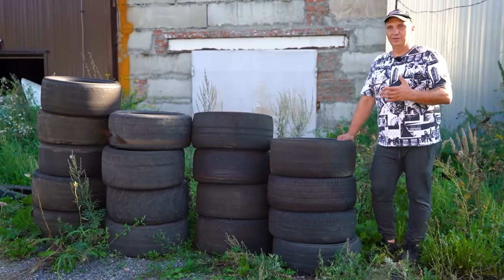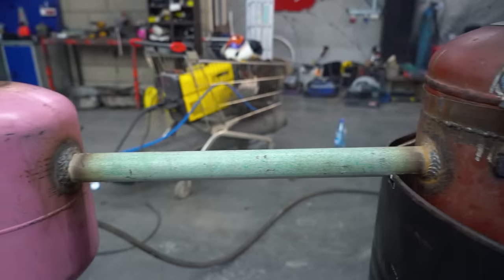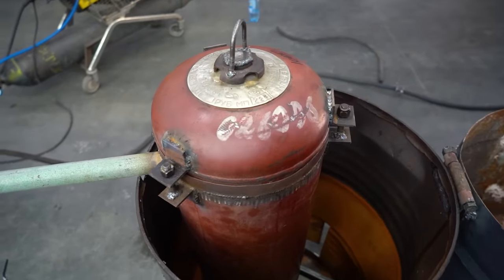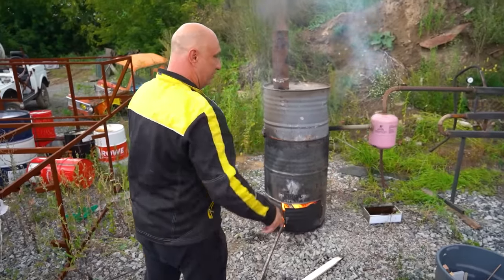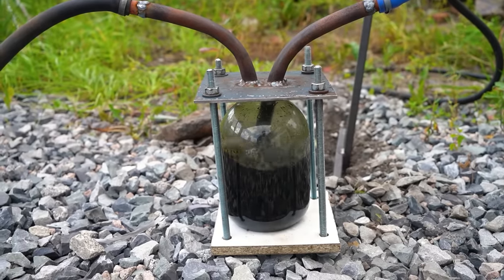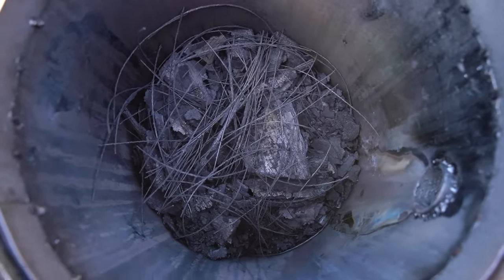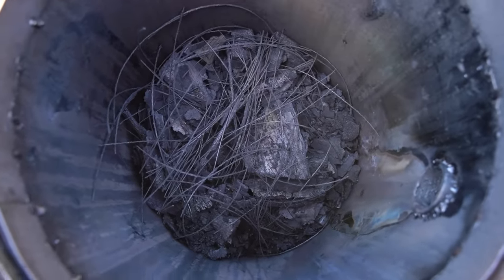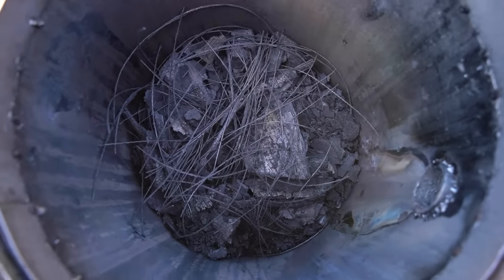We convert old tires into fuel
Who would've thought that this is even a thing?